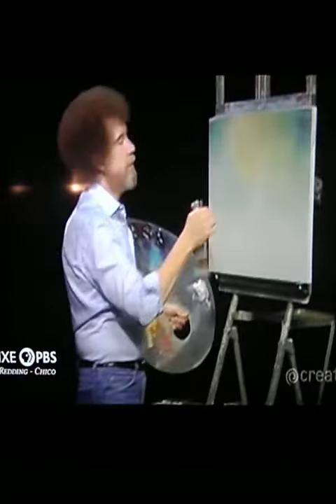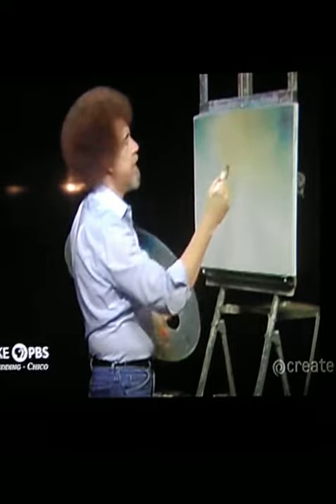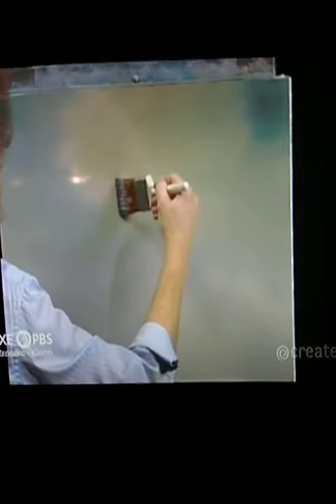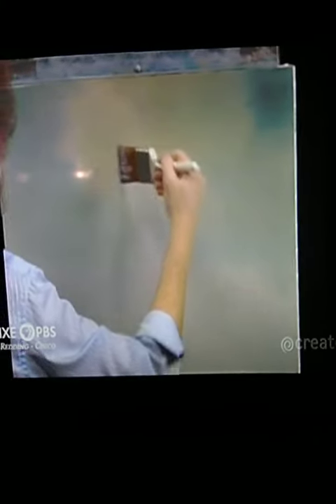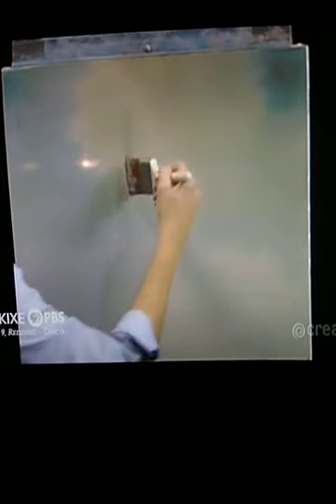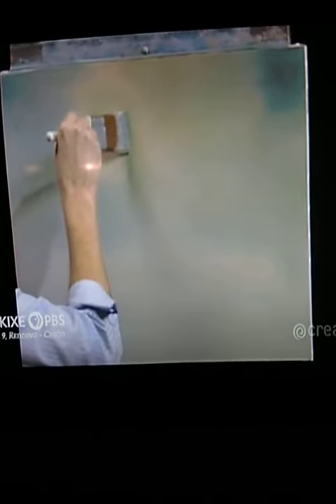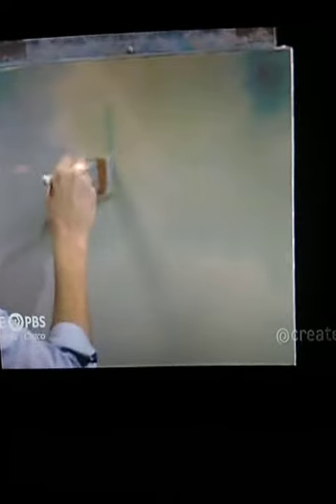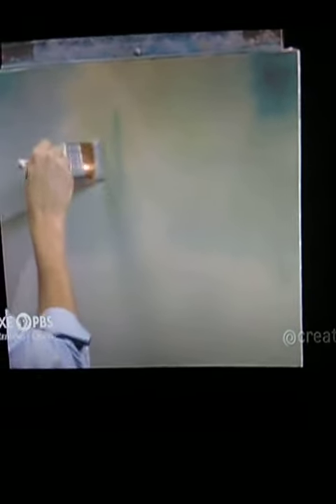KIXE works once again Redding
just an instructional video